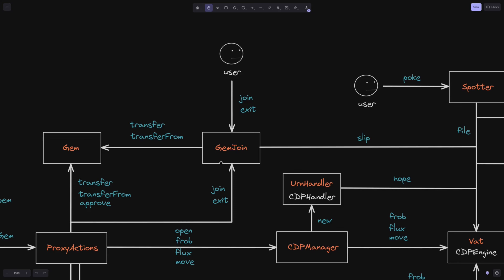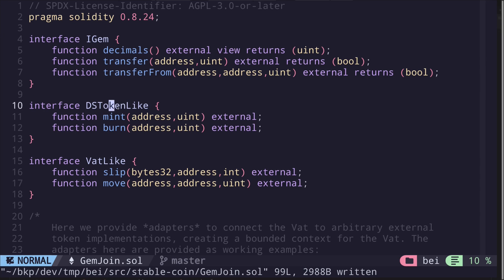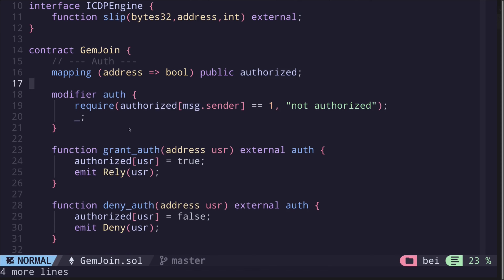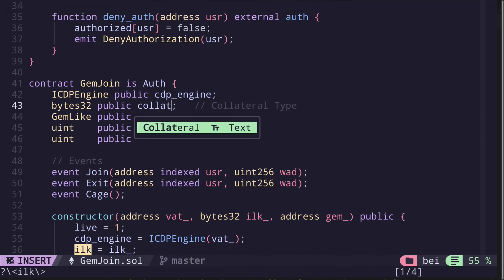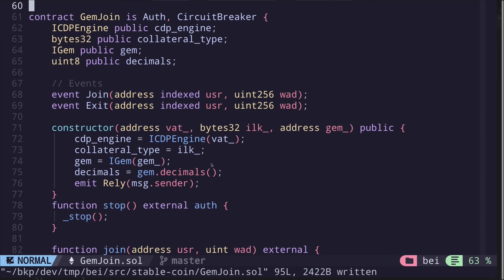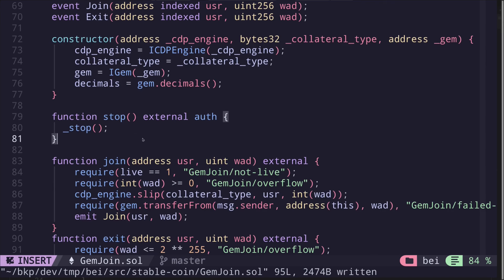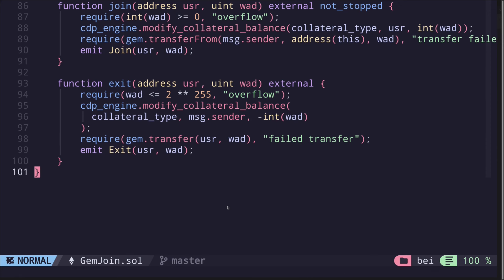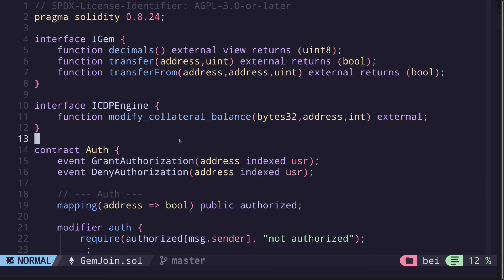GemJoin | Rewrite DAI stablecoin | part 1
Rewrite the GemJoin contract from MakerDAO's stablecoin system

0:00 intro
0:45 Setup Foundry project
1:54 Interfaces
2:42 Auth contract
5:52 Rename state variables
7:18 CicuitBreaker contract
9:29 Constructor
10:22 Join function
12:44 Exit function
14:39 Fix compilation errors